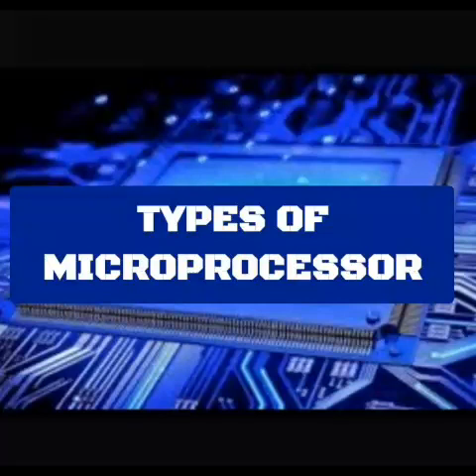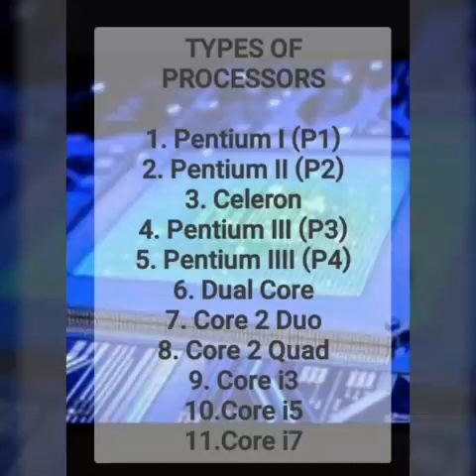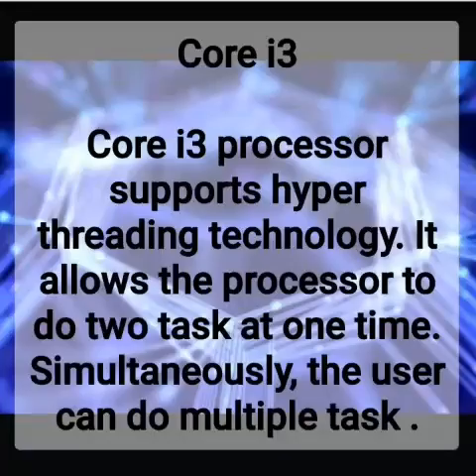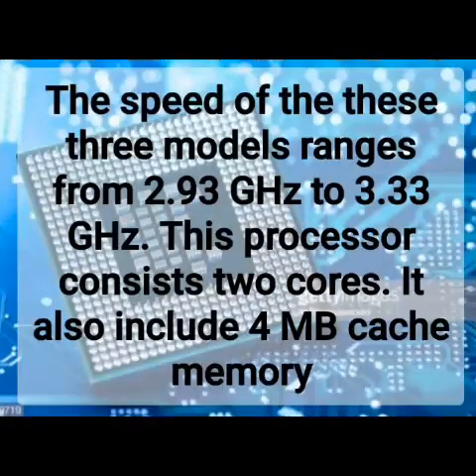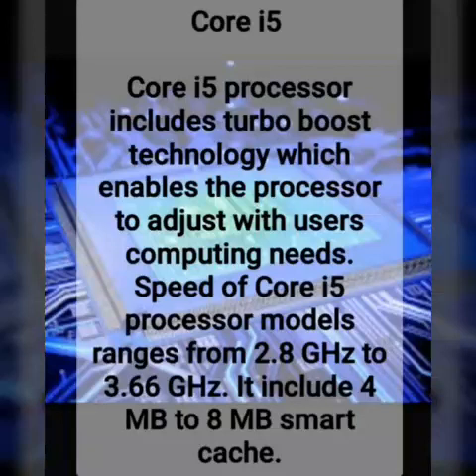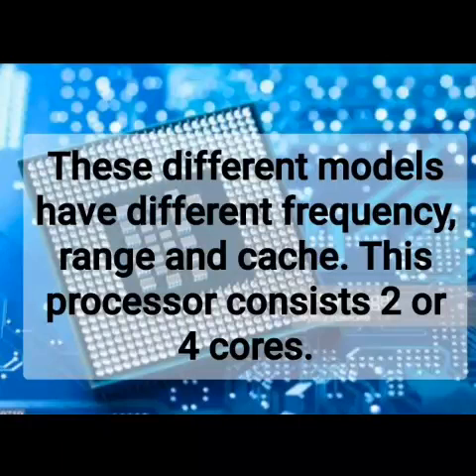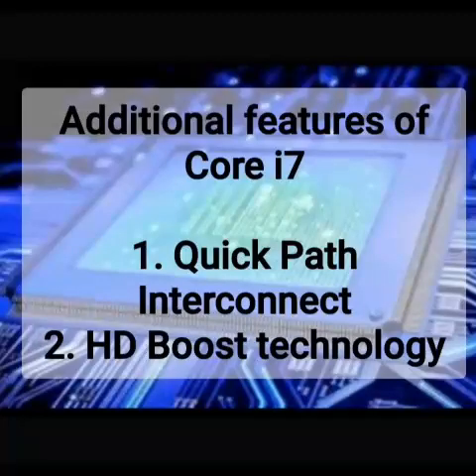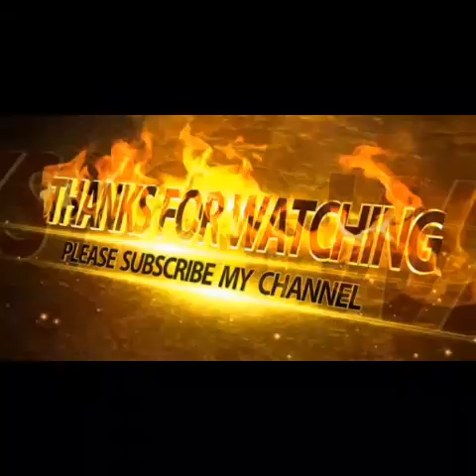Types of Microprocessor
In this video , I have discussed the types of Microprocessor.